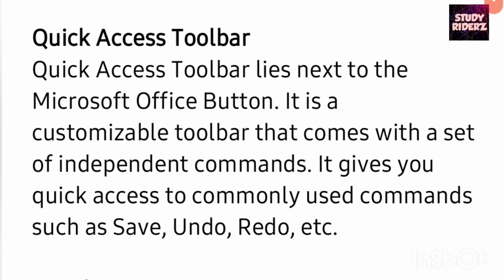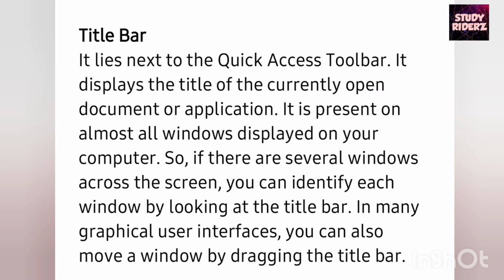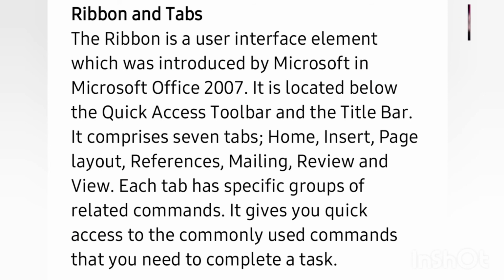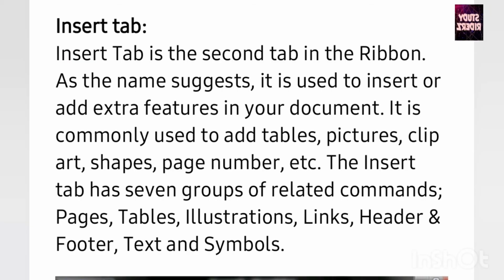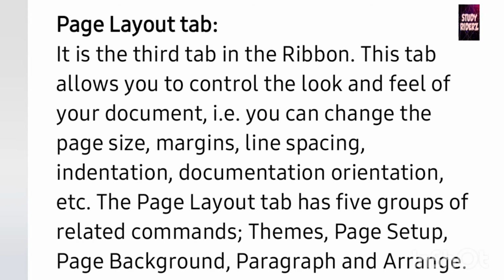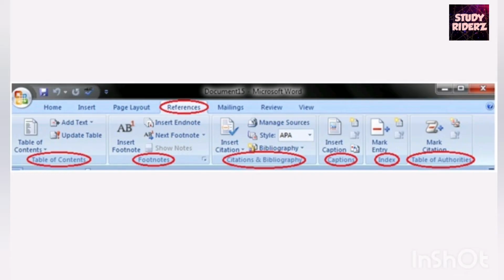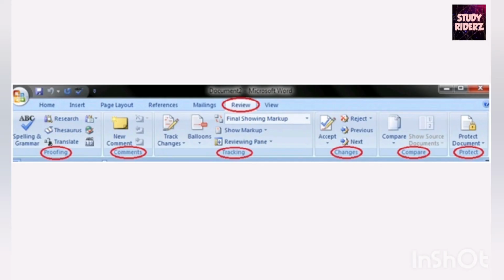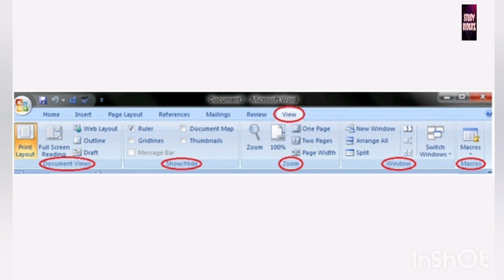Ms Word Screen Menus - Part 2 with Images - Dont miss to watch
Ms word Screen Menus - Part 2